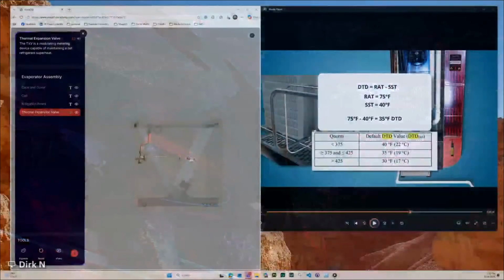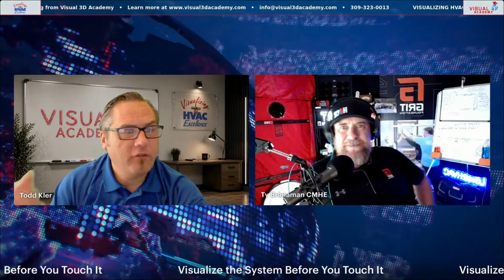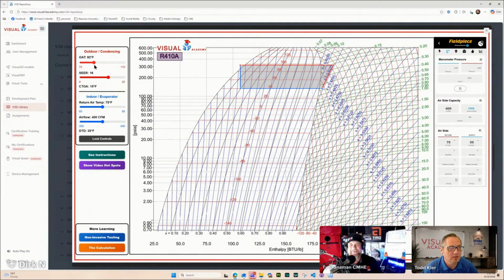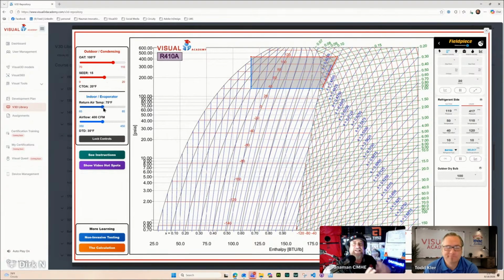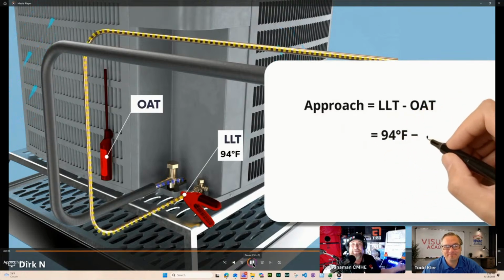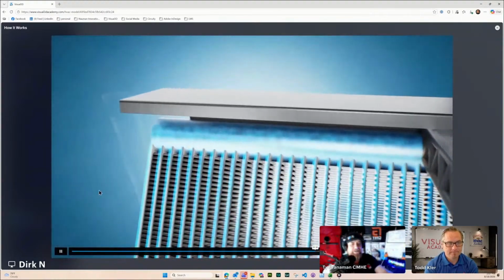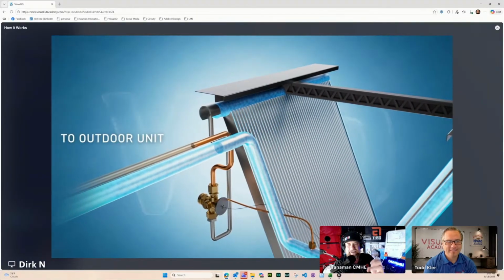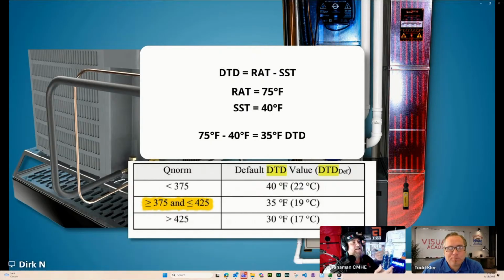Visualizing HVAC Excellence – Ep 17: Diagnostic Foundations Know Normal Before You Diagnose Abnormal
This is HVAC… visualized.

What should a refrigeration system look like when it is operating normally?

In VHE Episode 17, Ty Branaman @love2hvac joins host Todd Kler @ToddKlerCMHE of @V3D-academy  to establish the refrigeration-system baseline technicians need before diagnosing a fault.

Visualizing HVAC Excellence is created by  ⁨@V3D-academy  Visual 3D Academy in support of  ⁨@escogroup  ESCO Institute and HVAC Excellence, bringing HVACR educators, trainers, technicians, and industry professionals together to explore technical concepts, teaching challenges, troubleshooting, diagnostics, and visual learning.

This episode begins the Refrigeration Diagnostics Guided Pathway by exploring expected pressures and temperatures, saturation conditions, superheat, subcooling, system operating conditions, and the P-h chart. The goal is simple: before identifying what is abnormal, technicians first need to understand what normal operation looks like.

Visualizing HVAC Excellence (VHE) brings HVACR educators, trainers, technicians, and industry professionals together to discuss technical concepts, teaching challenges, student learning, troubleshooting, diagnostics, and the role visual learning can play in HVACR education.

Topics discussed in this episode include:
• Refrigeration diagnostics
• HVAC troubleshooting
• Refrigeration system baseline
• Normal system operation
• Refrigerant pressures and temperatures
• Saturation temperature
• Superheat
• Subcooling
• P-h chart
• Refrigeration cycle
• HVAC system diagnostics
• HVAC technician training
• HVACR education
• Refrigeration training

Guest:
@love2hvac Ty Branaman, CMHE

Host:
@ToddKlerCMHE Todd Kler, CMHE

See it. Learn it. Apply it.